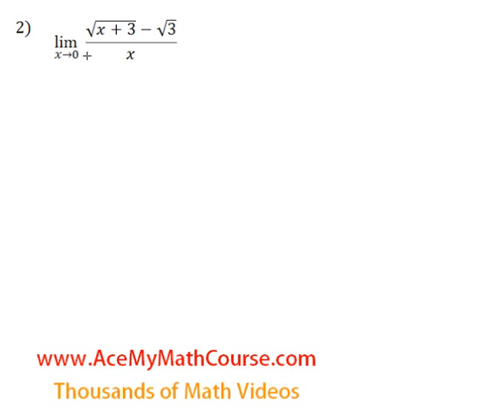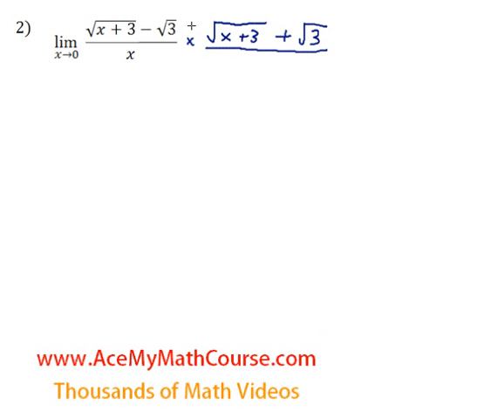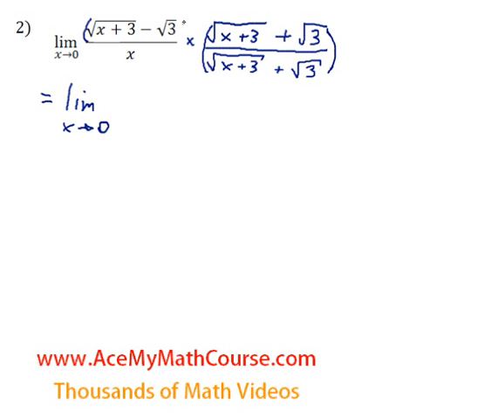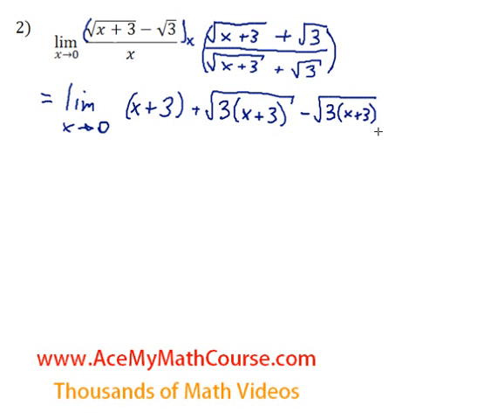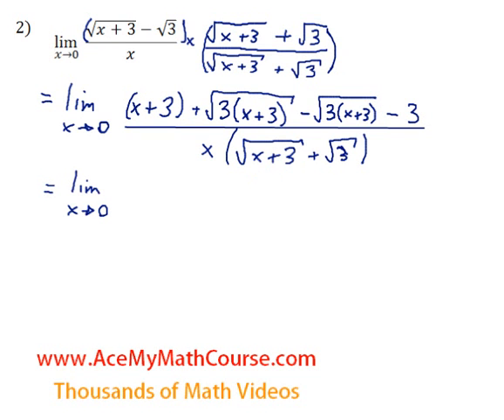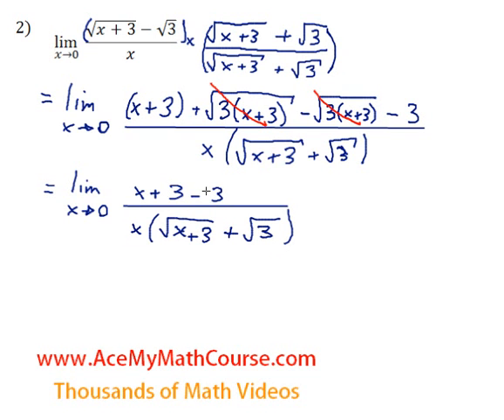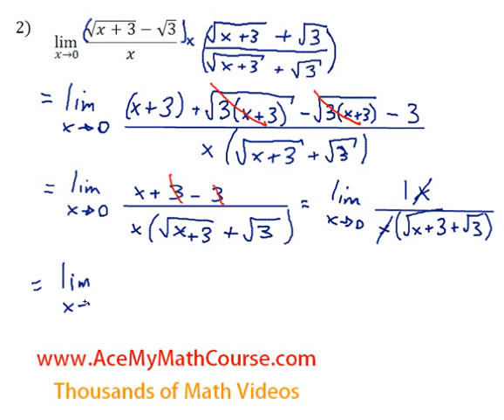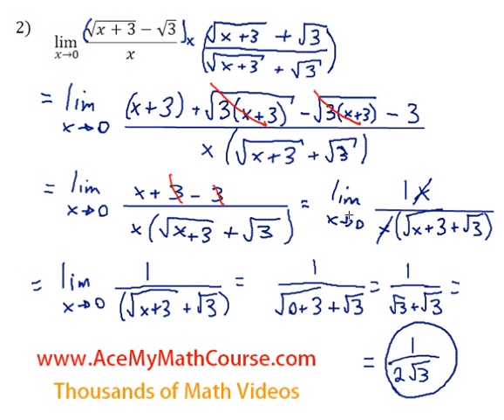Limits - Evaluating by Rationalizing - Question #2